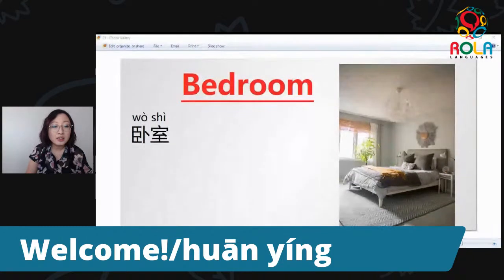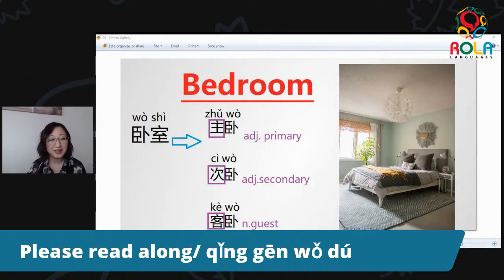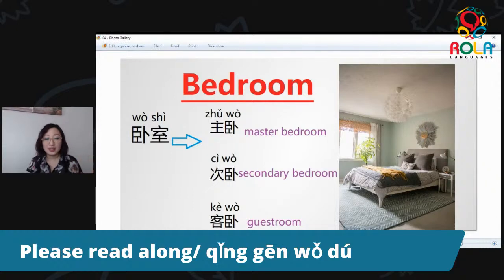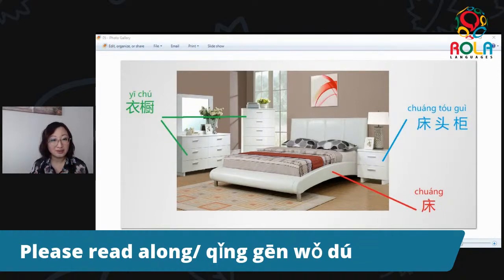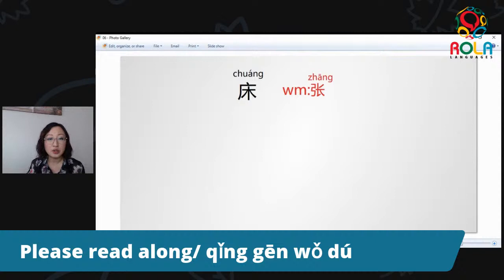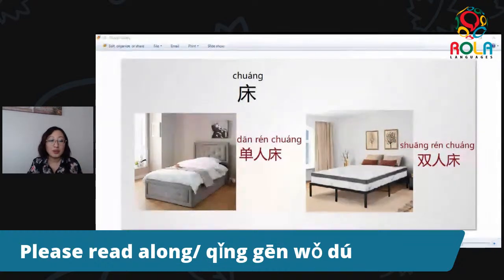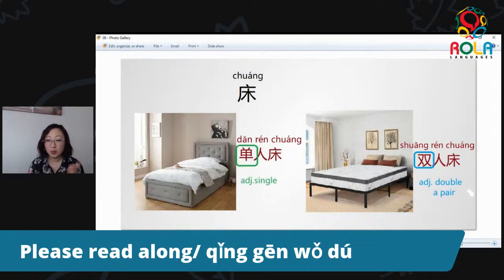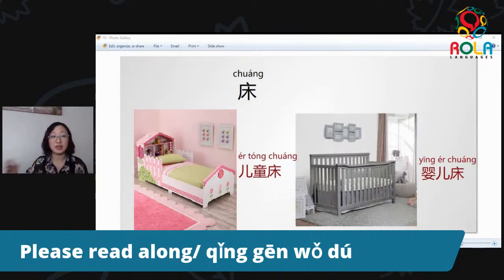Community Mandarin: What's in Your Bedroom? 卧室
What's in Your Bedroom? 卧室